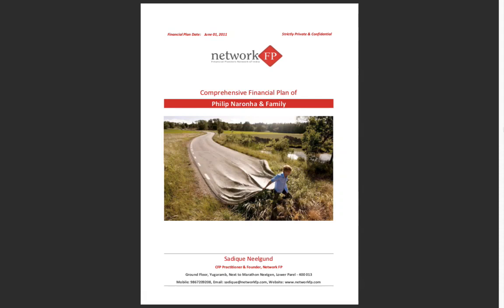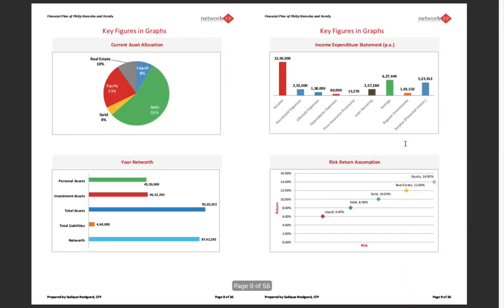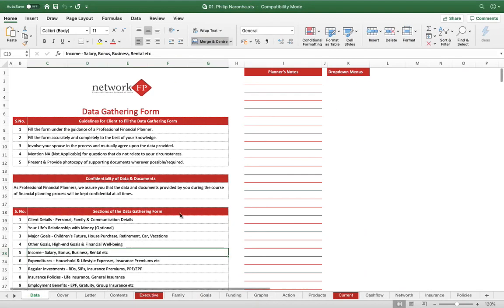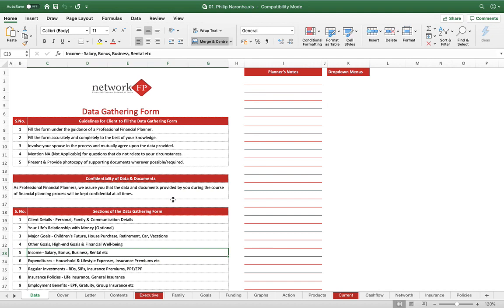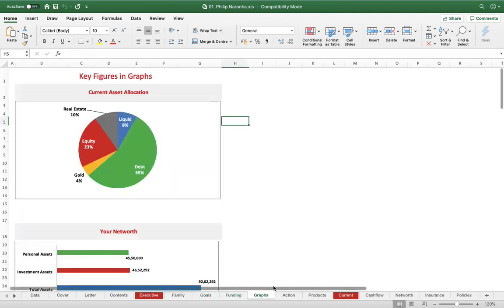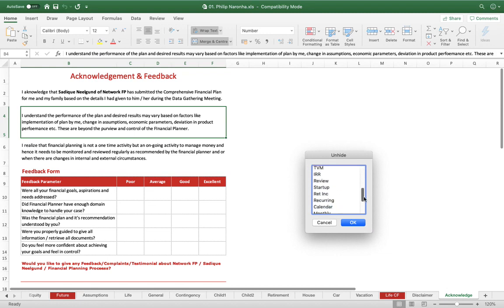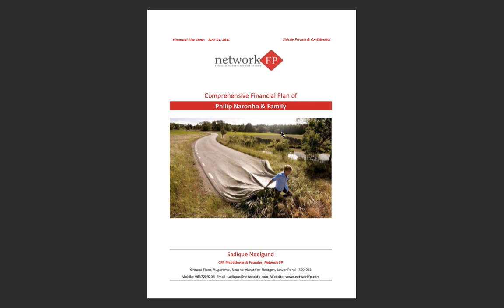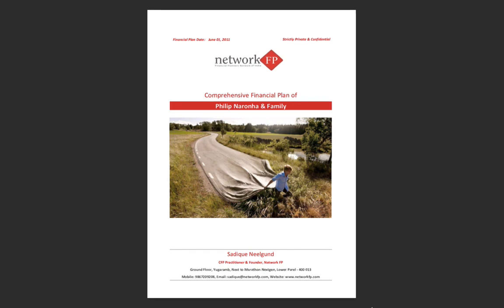Excel Templates for Comprehensive Financial Plan Construction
How to create integrated excel templates for building a comprehensive financial plan for your clients. And integrated it well to print the plan directly from excel itself